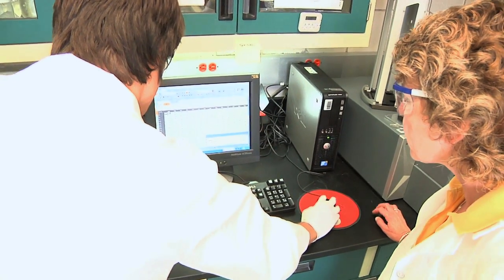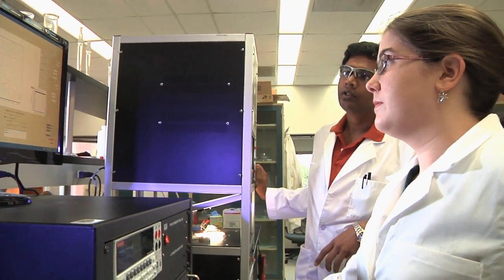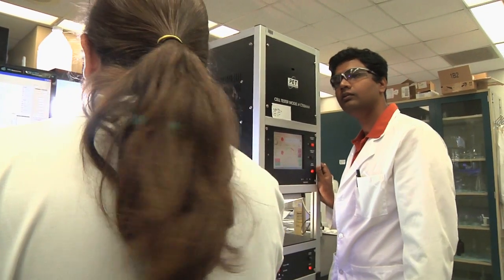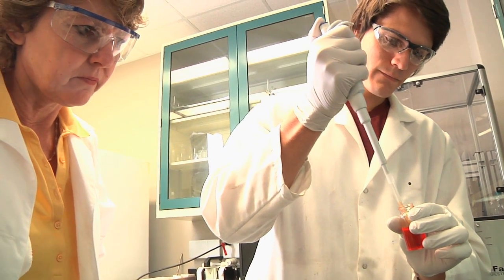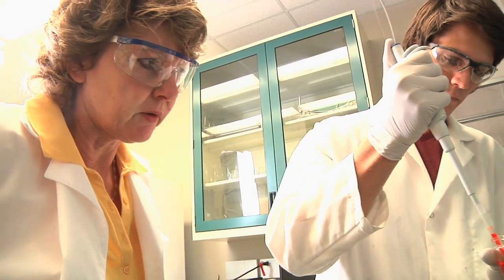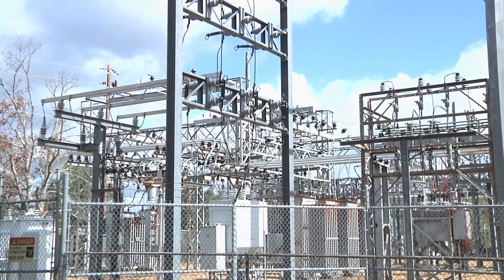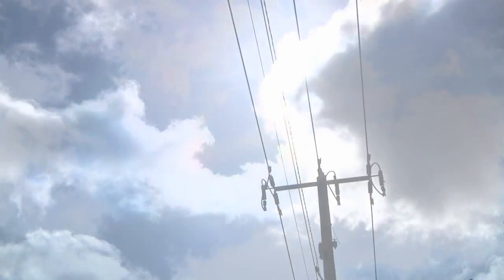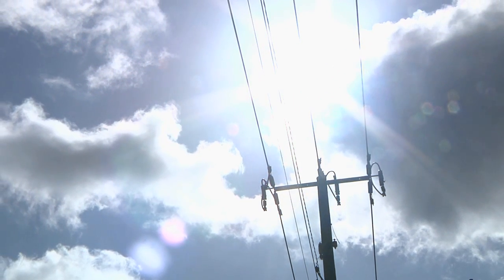Researchers Developing Portable Energy Source Using Solar Cells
Researchers at the University of Southern Mississippi's School of Polymers and High Performance Materials are working to develop a portable energy source using light from the sun to produce organic solar cells.